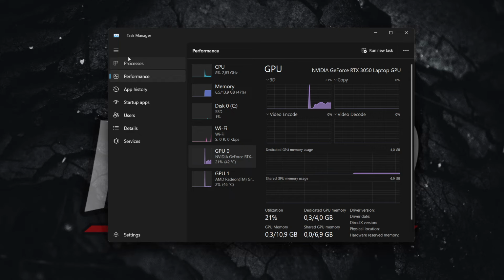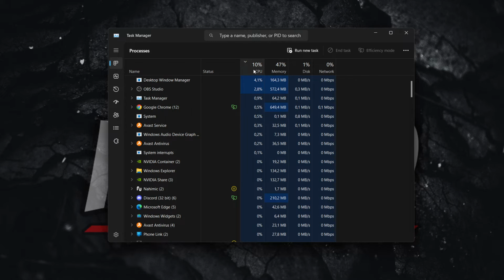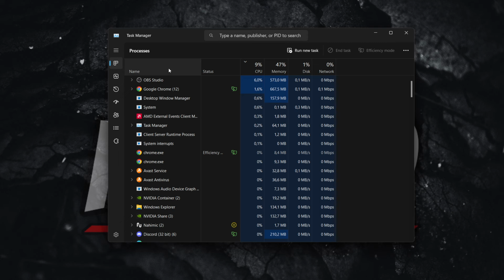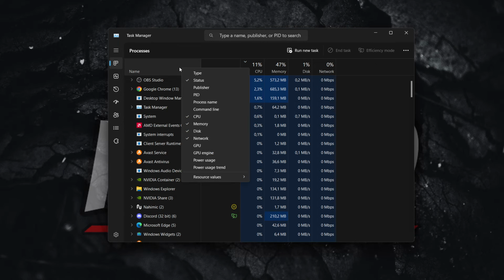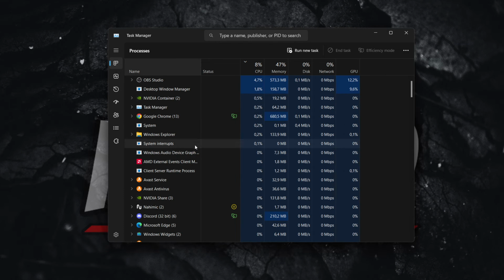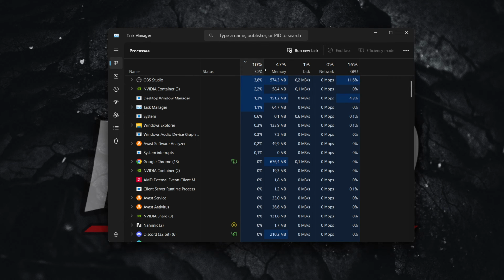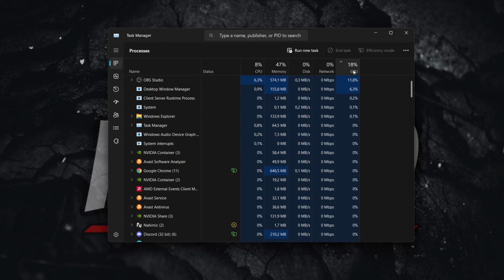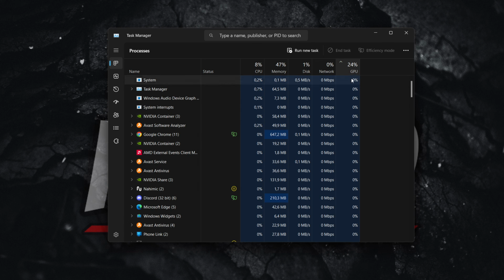GPU Not Showing In Task Manager (EASY FIX)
In this video, I'll show you how to fix GPU not showing in Task Manager. In case your GPU isn't showing in Task Manager, here's exactly how to fix that and make it appear yet again.

This is the easiest fix for showing GPU in Task Manager, so make sure to follow along!